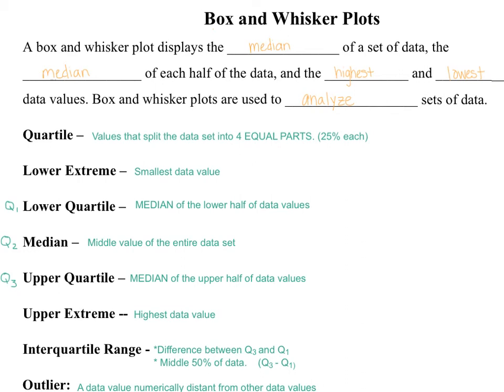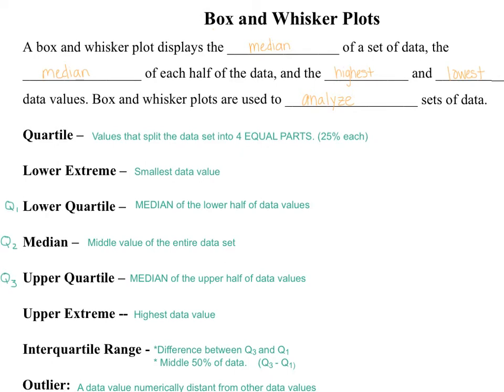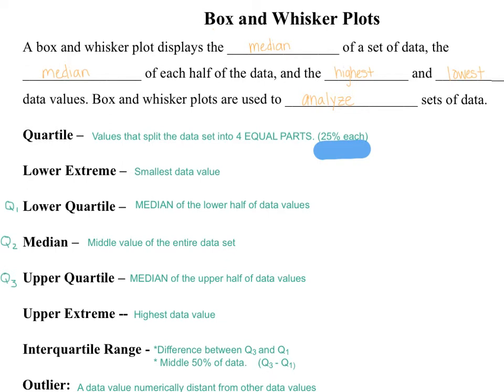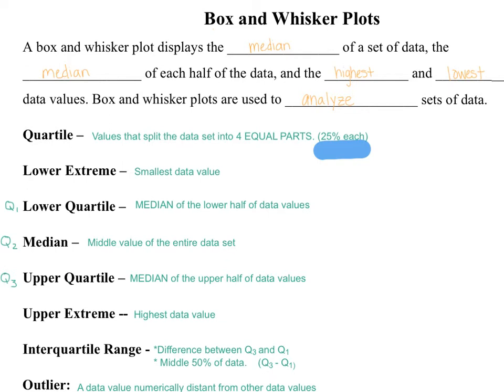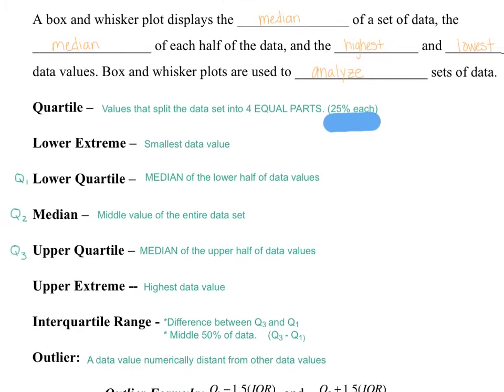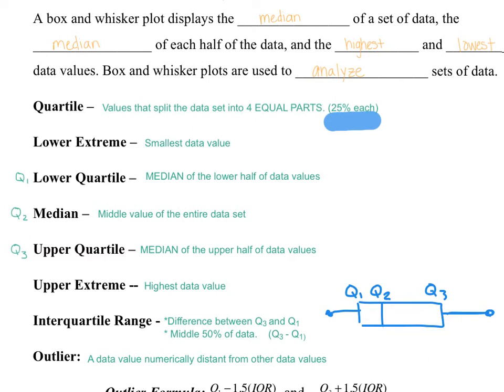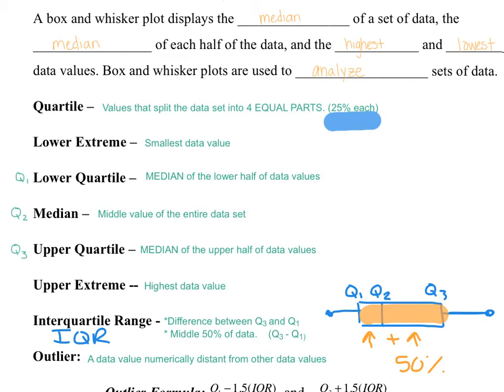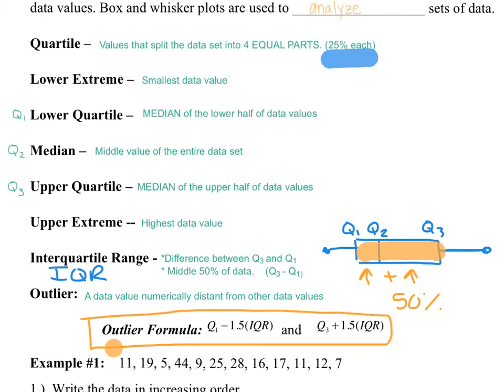Information on a Box and Whisker plot